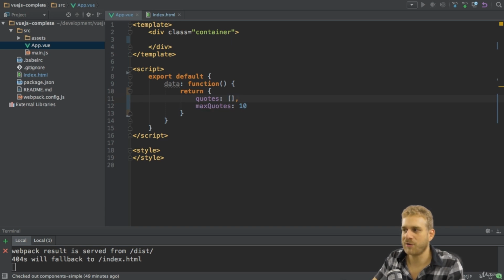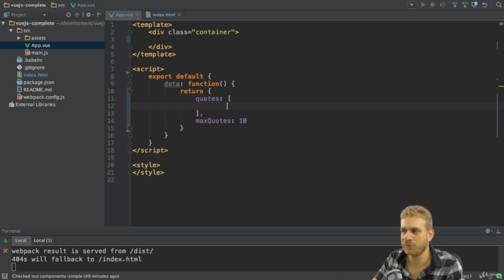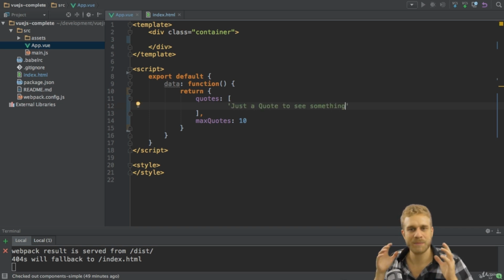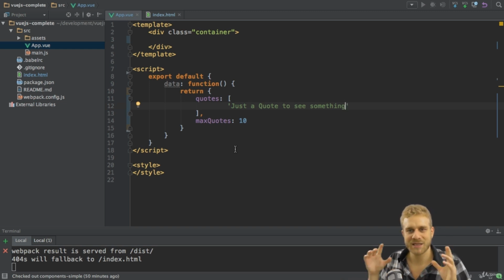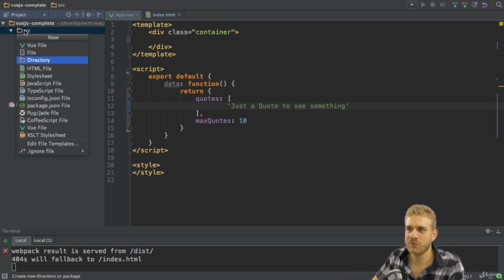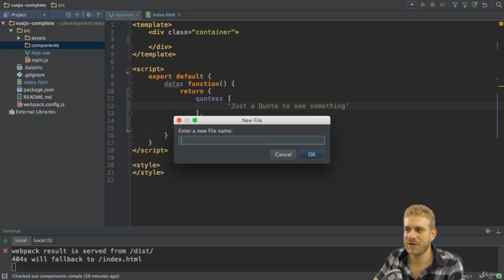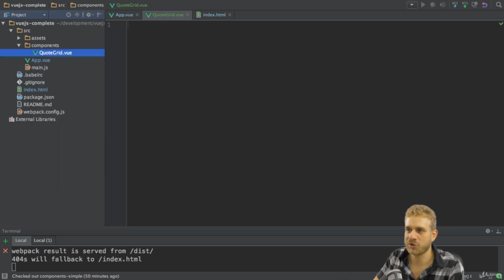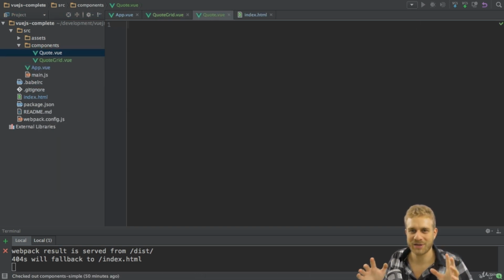X. Second Course Project. 3. Initializing the Application